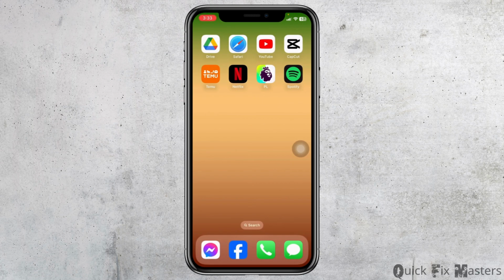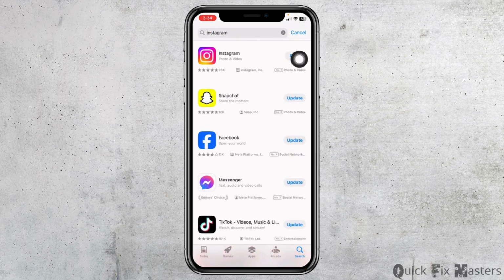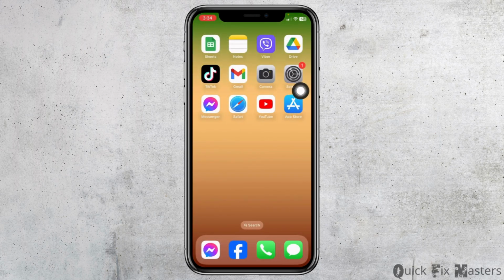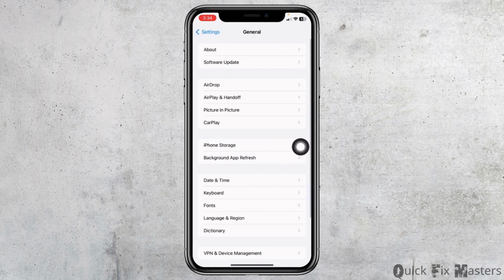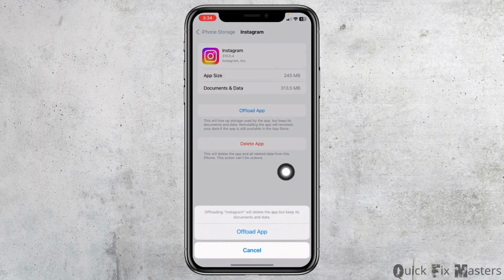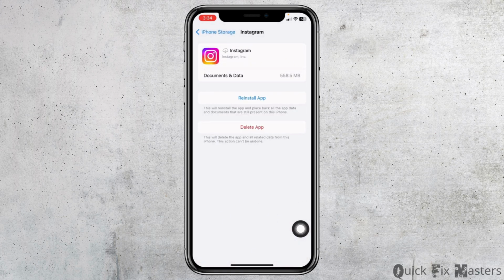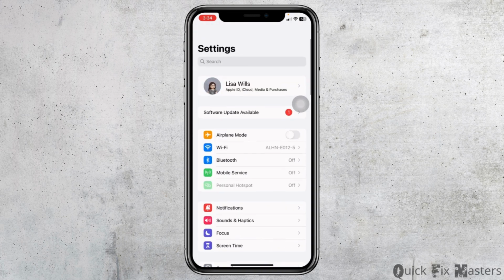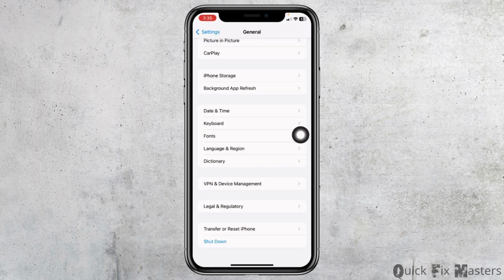How to Fix Instagram App Not Opening in iPhone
Learn how to fix the issue of the Instagram app not opening on your iPhone with this comprehensive guide. When Instagram fails to open, it can be frustrating. Follow these steps to troubleshoot and resolve the issue:

Timestamps:
0:00 Introduction
0:05 How to Fix Instagram App Not Opening in iPhone (FULL GUIDE)

Ensure you can use Instagram on your iPhone by following this comprehensive guide to troubleshoot and resolve the issue.